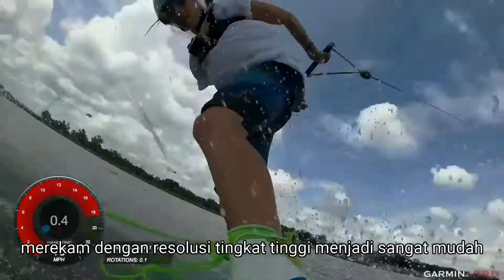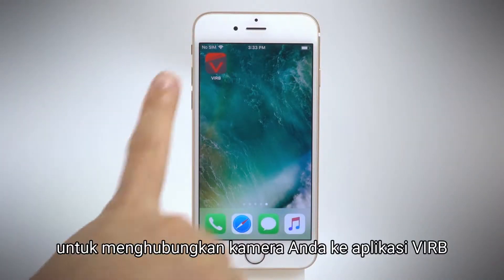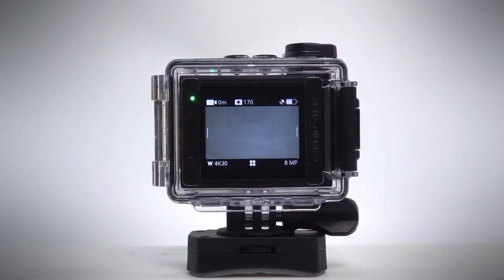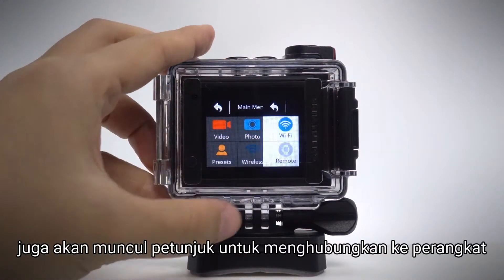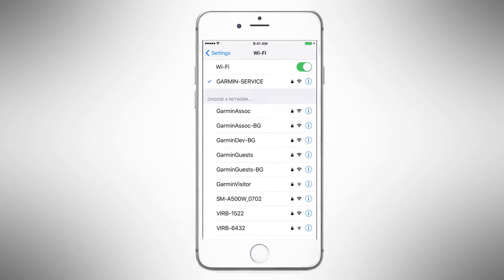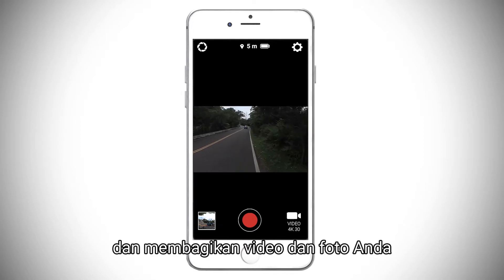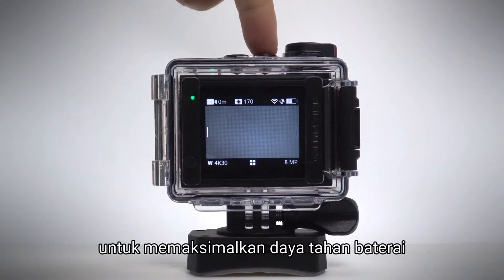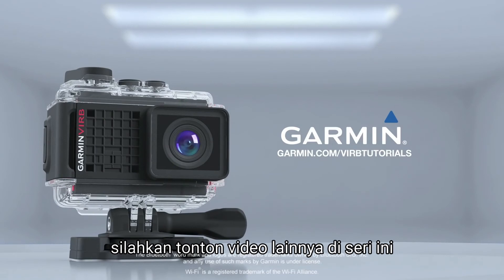Tutorial - VIRB Ultra 30: Menggunakan Aplikasi VIRB menghubungkan Wi-Fi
Pelajari bagaimana menghubungkan VIRB Ultra Anda menggunakan aplikasi VIRB sehingga Anda dapat mengontrolnya melalui ponsel pintar Anda